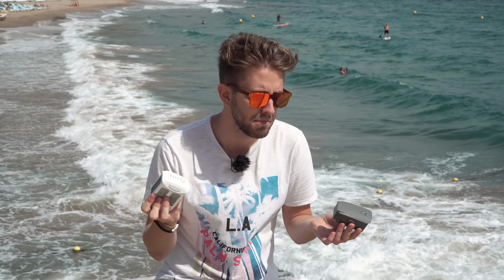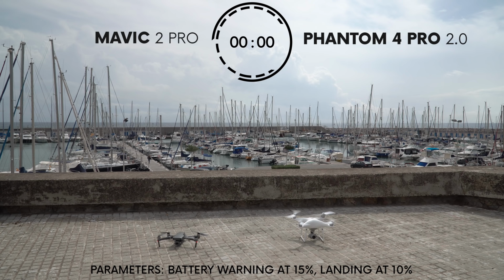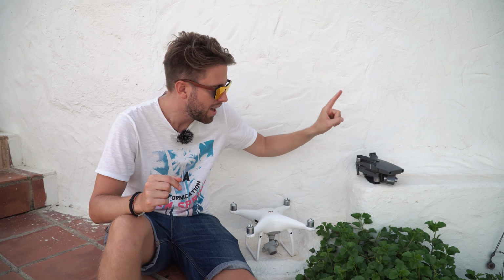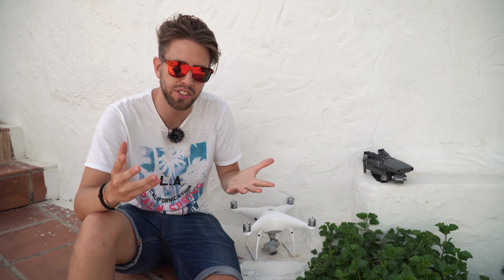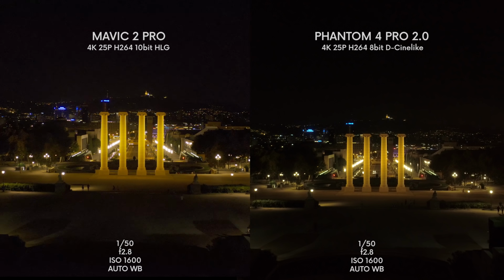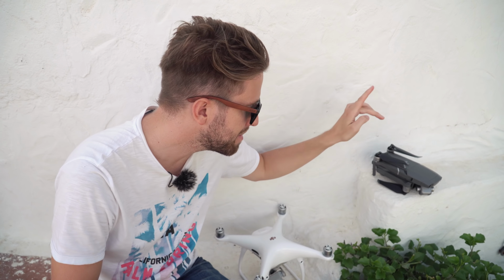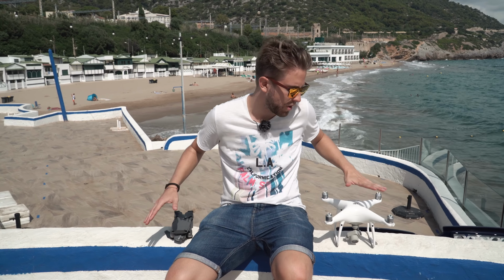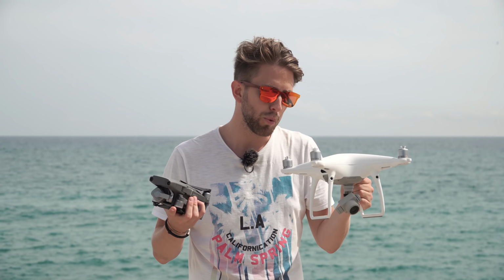DJI MAVIC 2 PRO VS PHANTOM 4 PRO 2 0 ULTIMATE COMPARISON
We listen to you wetalkers! We've done a low light, battery, fov and footage test to compare the P4P2.0 and the M2P. Which one will be the best?

Let's go inside!

Songs by Danny Evo - Dark Skies, Ikson - Good, MBB - Wake Up